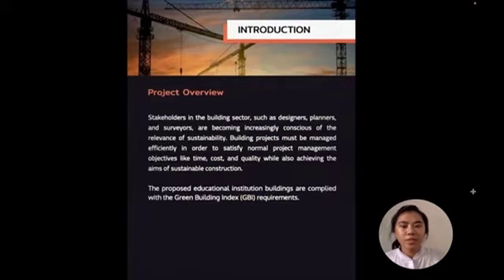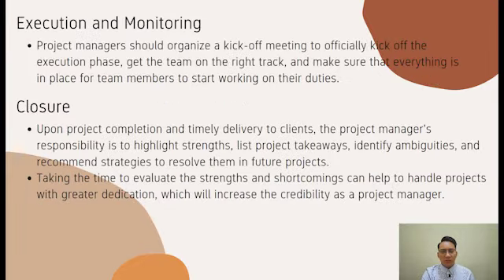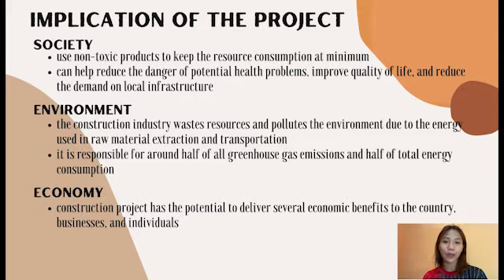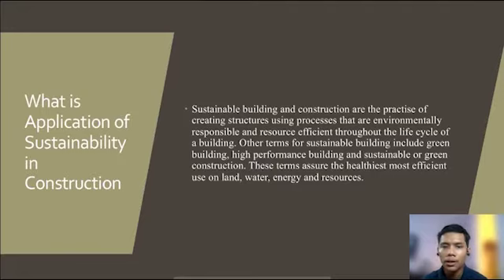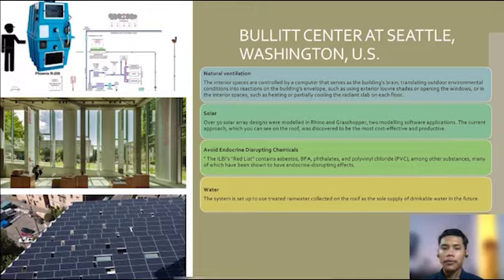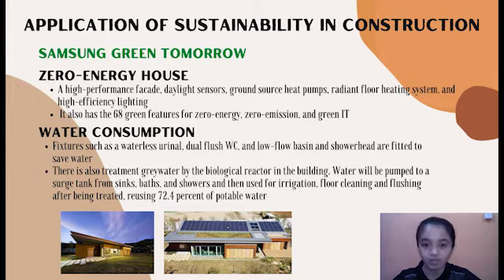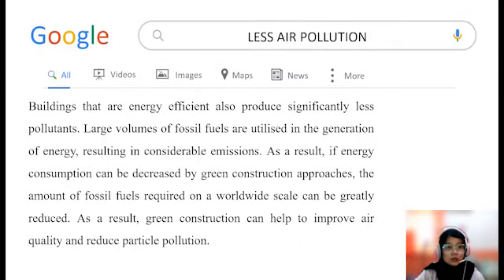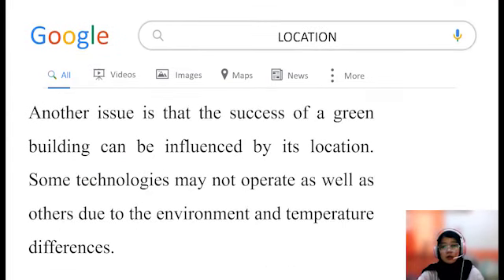BFC32703 SUSTAINABLE CONTRUCTION MANAGEMENT SECTION 2 GROUP 7 VIDEO PRESENTATION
GROUP MEMBERS:
1. EVIRIA FREDERICK GAN (AF190024)
2. MELVERN GOH KEAT HENG (AF190103)
3. MUHAMMAD AIZAT BIN AHMAD AZMY (AF190206)
4. AZAREA BATRISYIA BINTI MOHD HAMDEN (AF190148)
5. ELIZABETH SANTA ANAK SURING (AF190163)
6. HEMA SWILNA HENDRIK (AF190177)